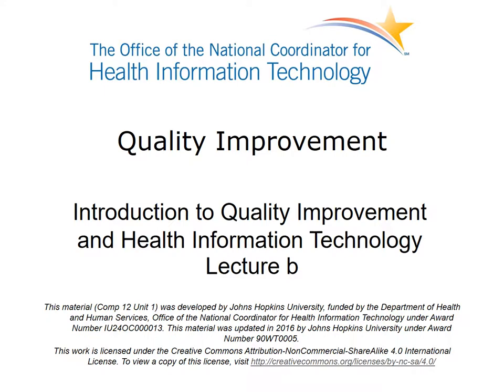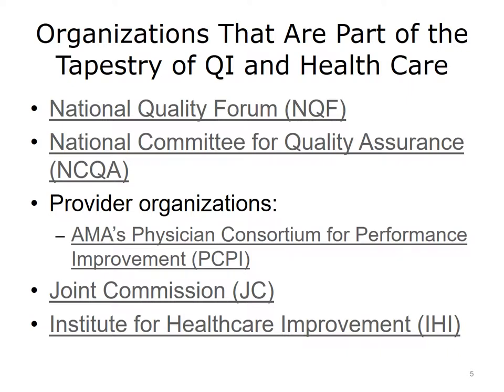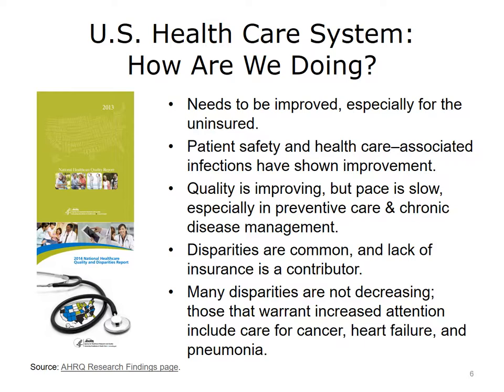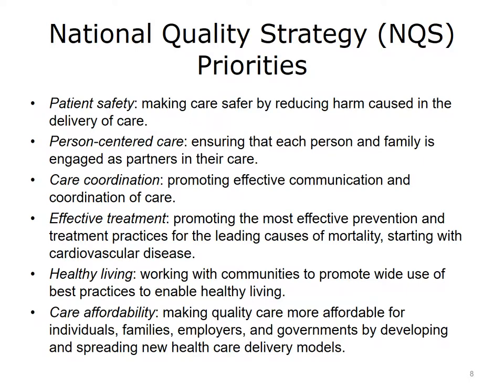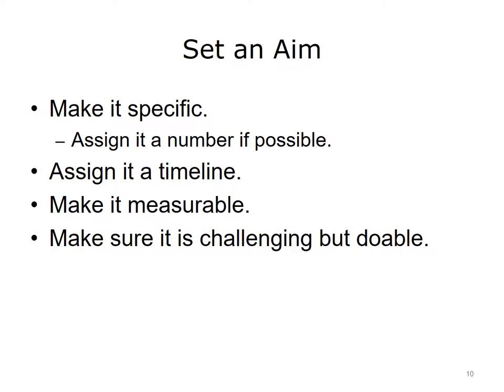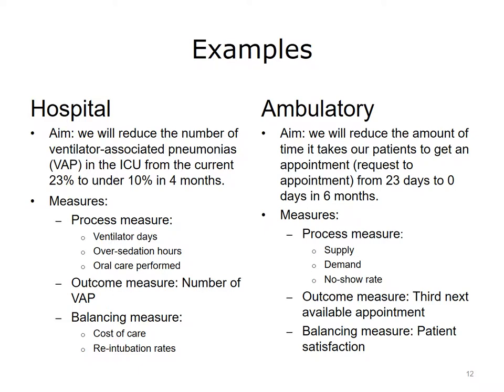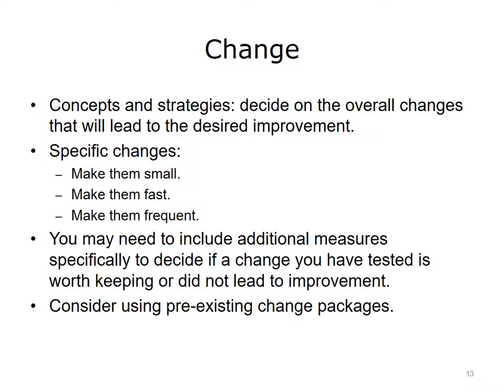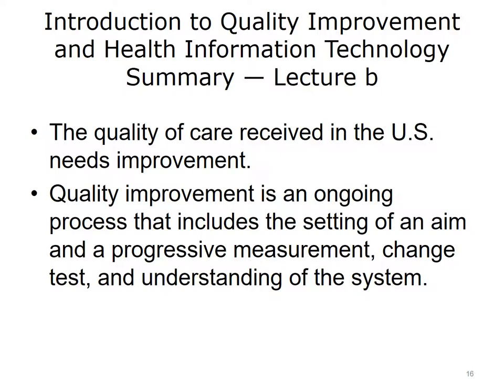comp12 unit1b lecture video